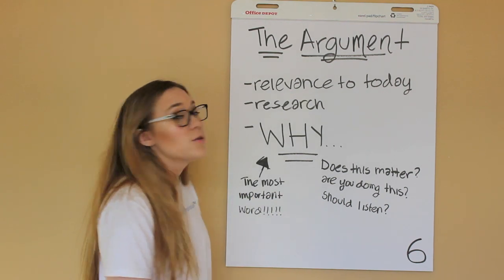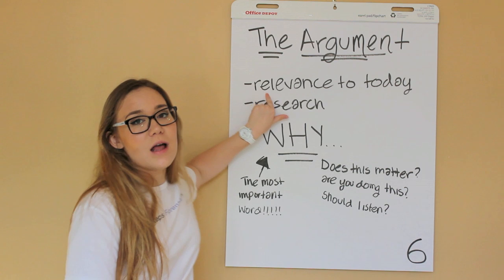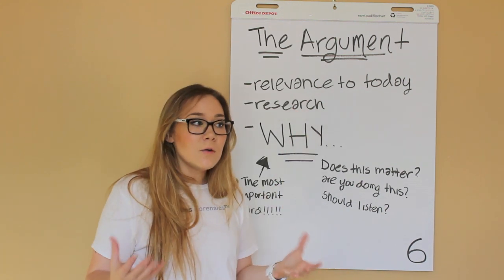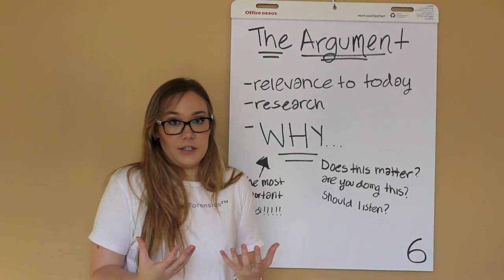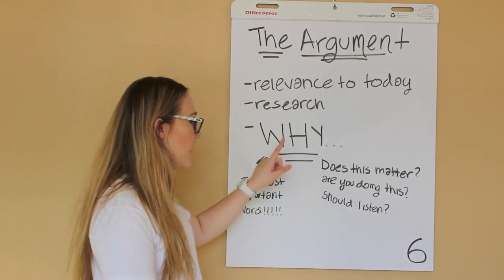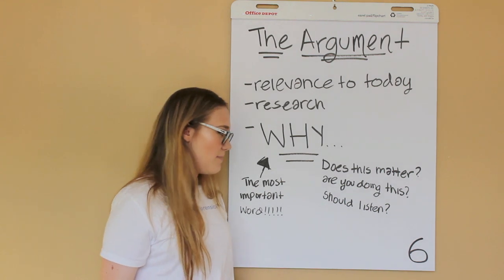DI Module 6